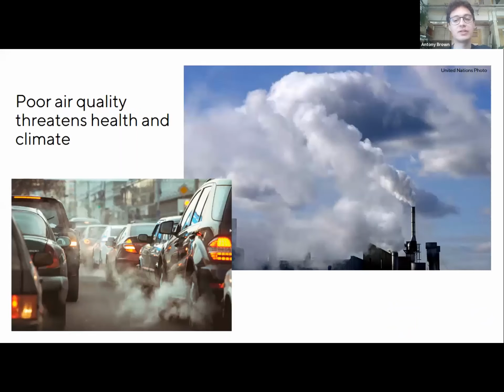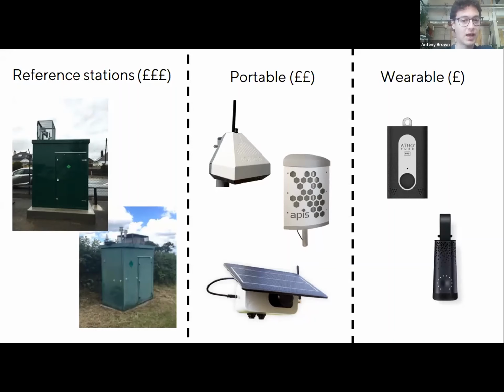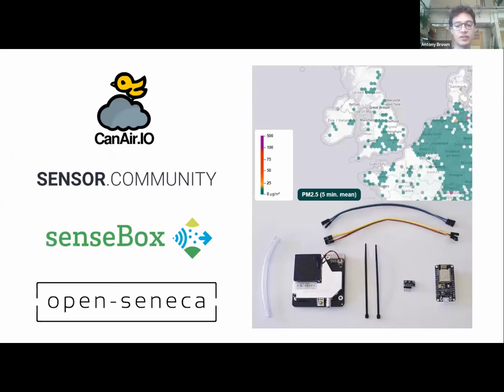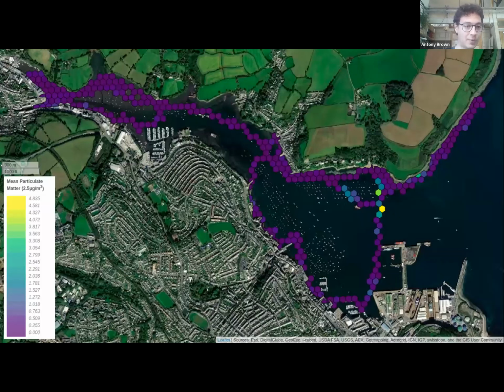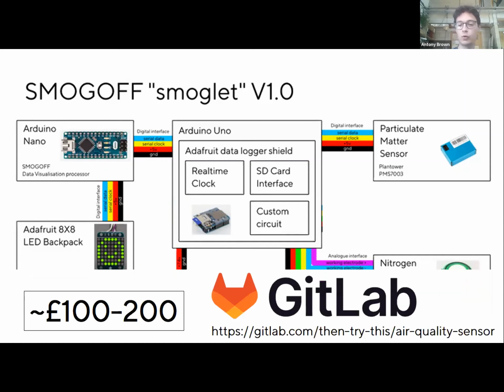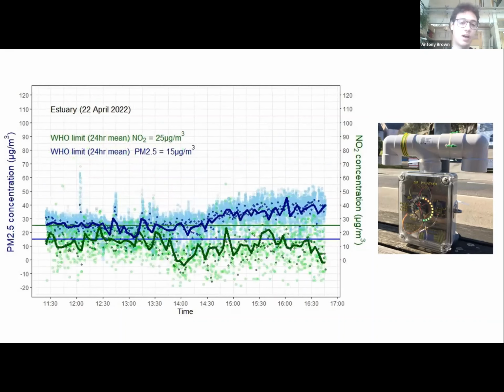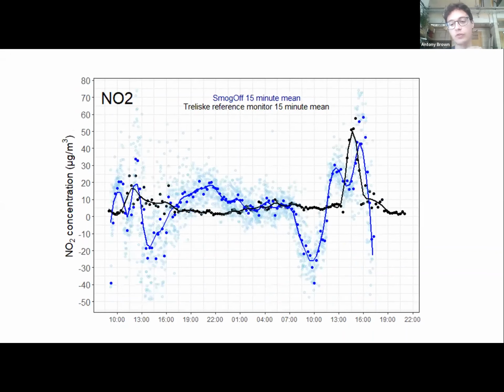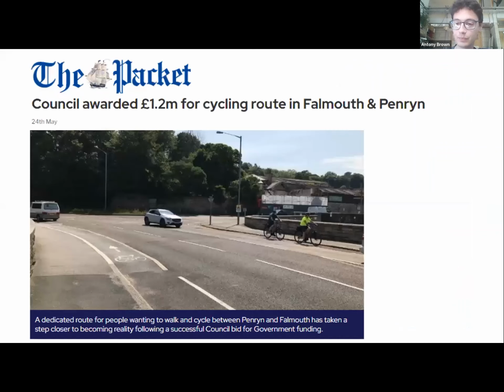Antony Brown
Anthony Brown speaking at the Peninsula Forum for Environment and Human Health 2022